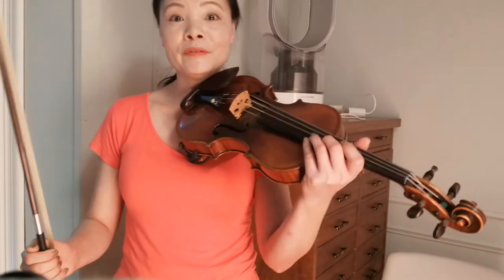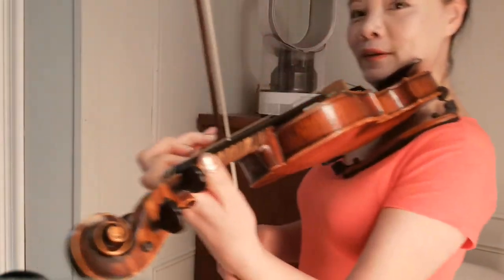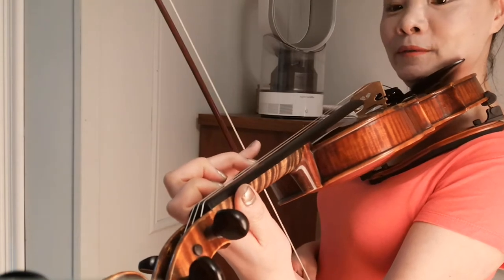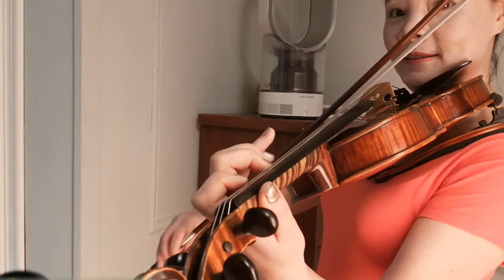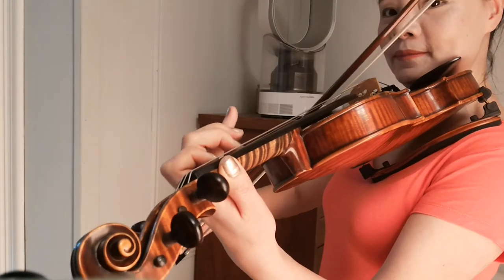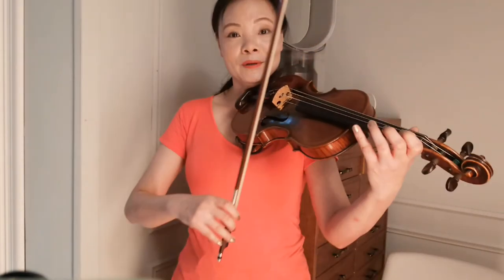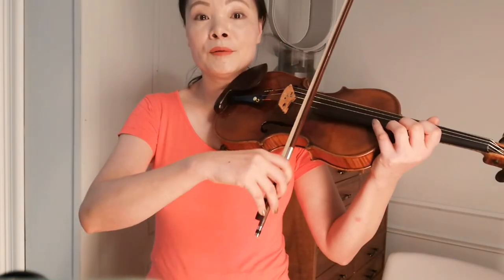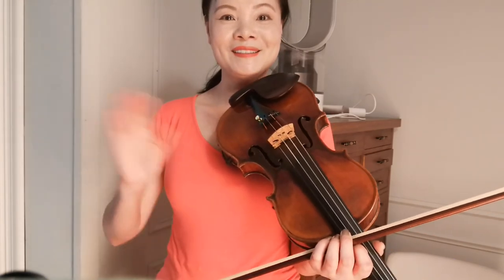French Folk Song-- for Violin Beginner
Learn
 " Au Claire de la Lune"